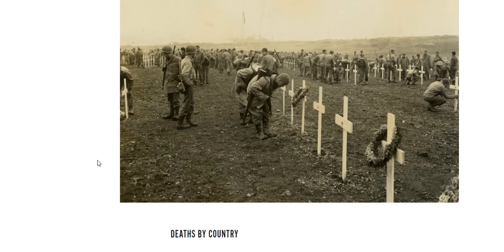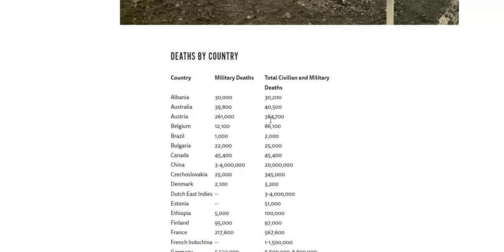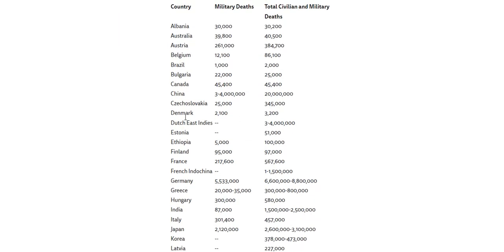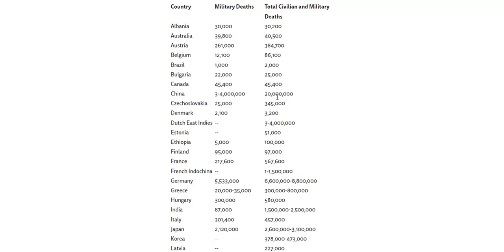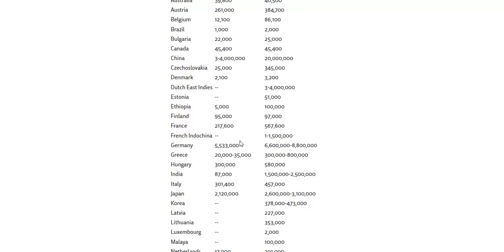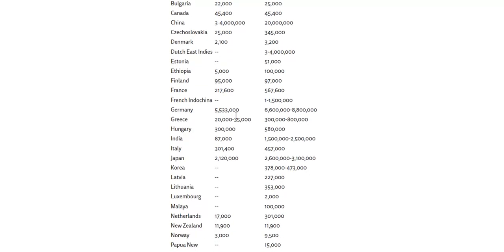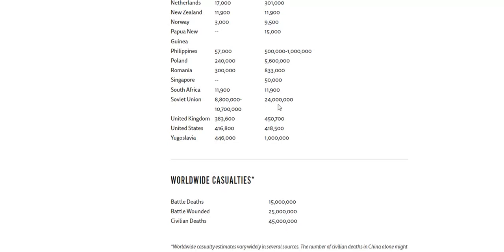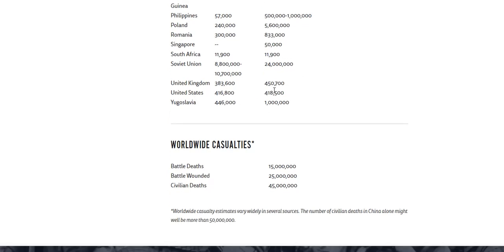6,million ,WHAT ABOUT THE DEPOPULATION OF COUNTRYS WW2